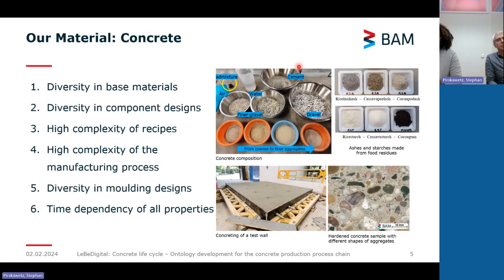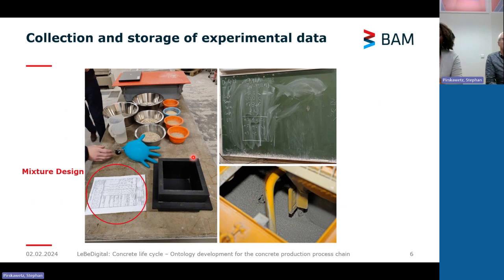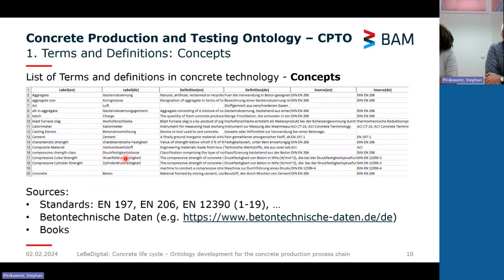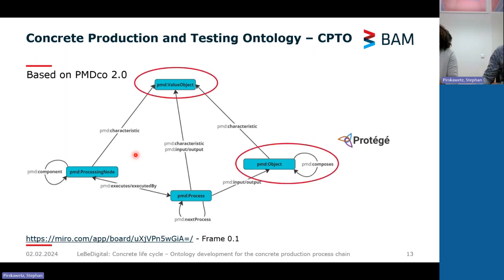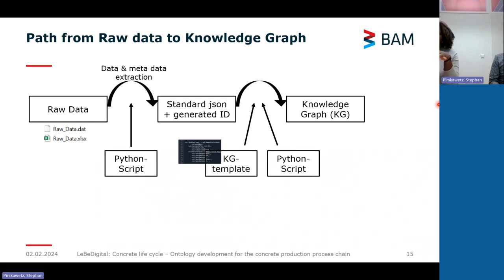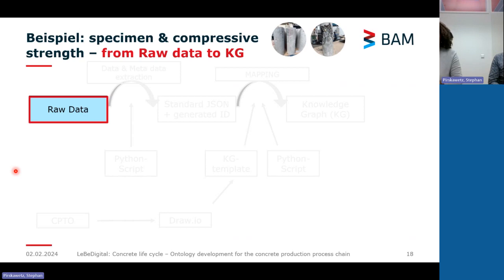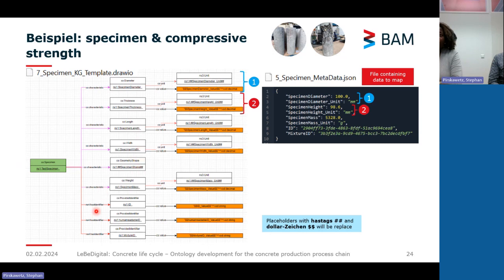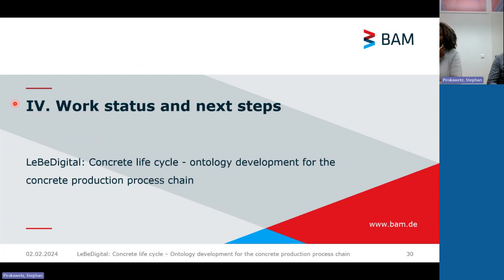LeBeDigital_Melissa Telong & Stephan Pirskawetz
The Concrete Production and Testing Ontology (CPTO) was developed, aiming to digitally encompass the entire concrete production chain, from mix design to curing and testing. This ontology forms the foundation of a set of knowledge graph templates, designed to describe various process steps such as mixing, hardening, and compressive strength testing. The presentation will provide insights into the production of concrete, the development of the ontology, the mapping of data to the knowledgraphs and the tools used for this.